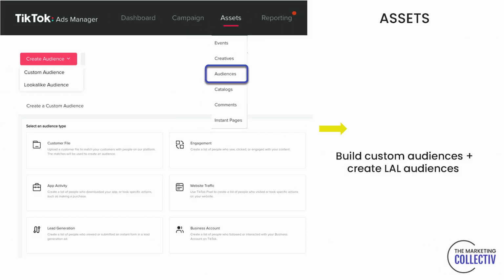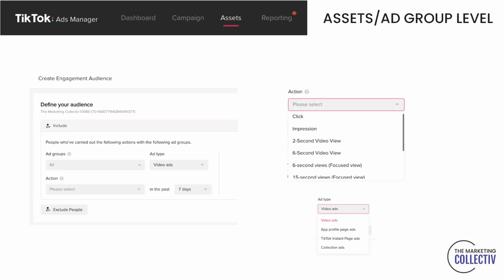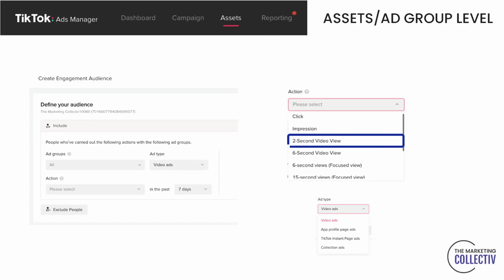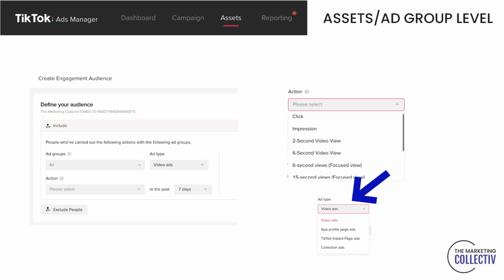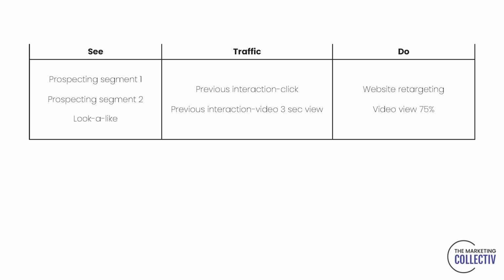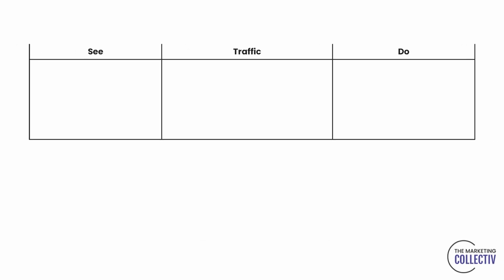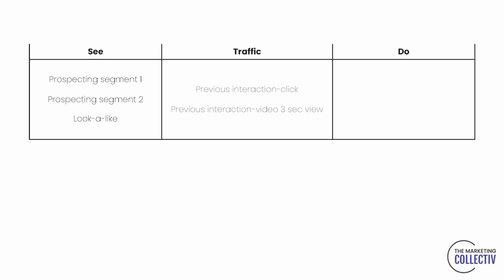Master TikTok Ads Manager: How to create a Custom Audience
💡 Revolutionize Your Revenue: Crafting Custom Audiences Based on Engagement with TikTok Ads Manager! 🚀

Welcome to Master TikTok Ads Manager by June Nauta, Owner @ The Marketing Collectiv, the hub for mastering TikTok advertising strategies! 🌈 In this video, we're unveiling the secrets to skyrocketing your revenue by creating custom audiences based on engagement using TikTok Ads Manager. 📈

🤝 Engagement-driven Audiences Unleashed: Join us as we navigate TikTok Ads Manager settings, showcasing the steps to create custom audiences that resonate with your engaged users. From likes to comments, discover the power of tailored targeting for increased revenue streams.

💰 Impact on Revenue Explored: Learn how harnessing the engagement factor in custom audience creation can have a direct and positive impact on your revenue. We delve into real-world examples and showcase the potential for financial growth through strategic audience targeting.

🔑 Key Takeaways:
Craft custom audiences based on engagement for targeted reach.
Explore the revenue-boosting potential of engagement-driven strategies.
Optimise your TikTok Ads for maximum impact on your bottom line.

Ready to turn engagement into revenue? Join us on this journey through TikTok Ads Manager settings and redefine your approach to custom audience creation for maximum financial impact! 💪📈